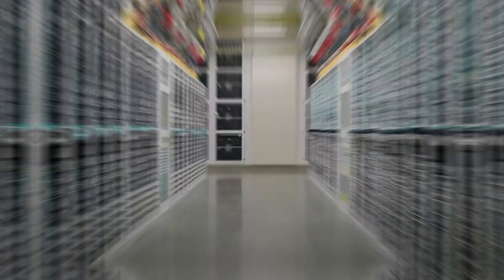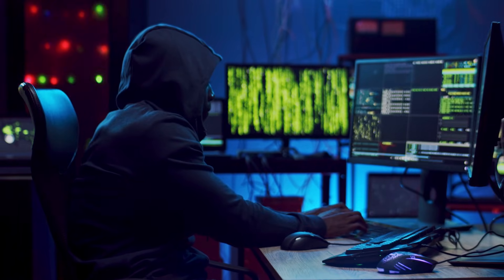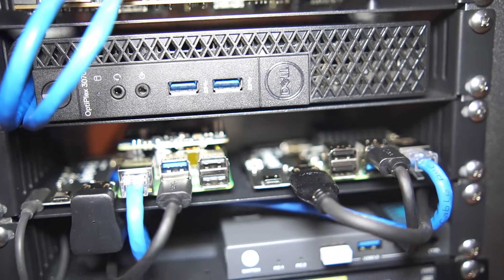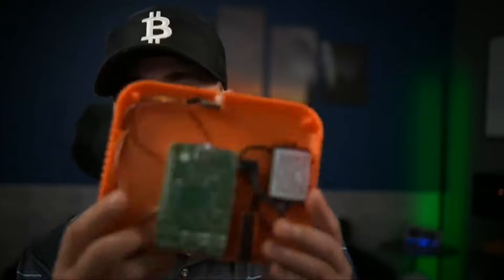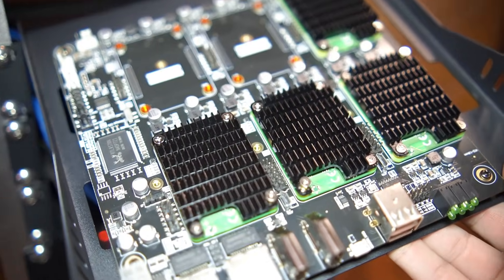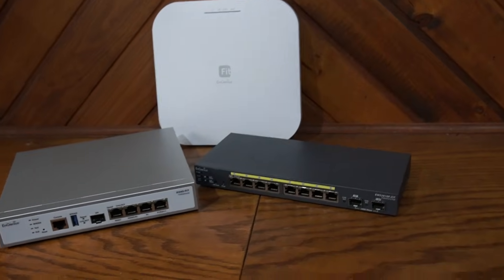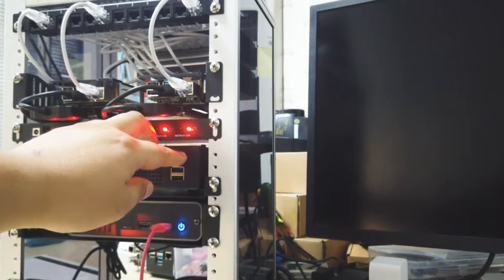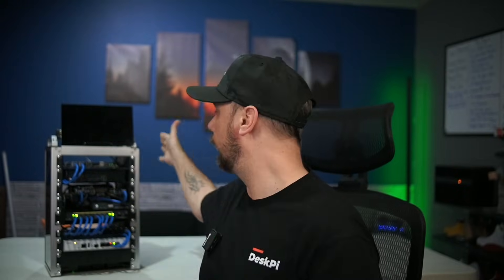Who Needs a Full-Size Rack? Check Out My Pocket Sized Data Center!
Rackmate Accessories
Engenius Fit Networking
Raspberry Pi 5
KVM switch
OptiPlex Micro
Nas enclosure
10tb drives
10" Monitor

Tiny Rack, Mighty Opportunity: DeskPi Rackmate T1 Review
In this video, I walk you through a personal project: building a compact and portable 10-inch custom network rack. Initially designed for travel and event-based use, this setup evolved into a powerful network sandbox for experimenting with advanced IT concepts. From Raspberry Pi modules to a Proxmox host and dedicated networking equipment, I explain how each component contributes to a flexible, scalable, and highly customizable lab environment. This sandbox allows me to explore virtualization, containerization, DNS management, and more—all without interfering with my primary home network.

Sharing my hands-on experience, I also discuss the challenges, lessons learned, and future goals for this dynamic build. Whether you’re an IT enthusiast or a professional, this video offers a detailed look at practical network hardware integration, creative problem-solving, and how tools like Grafana, Docker, and Pi-hole can transform your setup. I’d love to hear your thoughts—what services or configurations should I explore next? Join me in rethinking what's possible with compact networking solutions.

Chapters:

0:00 🔧 Introduction & Concept
0:45 🖥️ Overview of Custom Network Rack
1:30 📦 Components Used
2:15 🛠️ Assembly Process
3:40 🌐 Networking Hardware Details
5:05 🖱️ Proxmox Host Setup
6:10 🧩 Raspberry Pi Integration
7:30 🔒 Sandbox Applications & Use Cases
9:05 📊 Monitoring with Grafana
10:15 💡 Challenges & Improvements
11:20 🚀 Future Plans & Conclusion